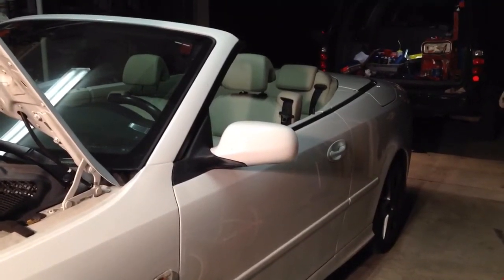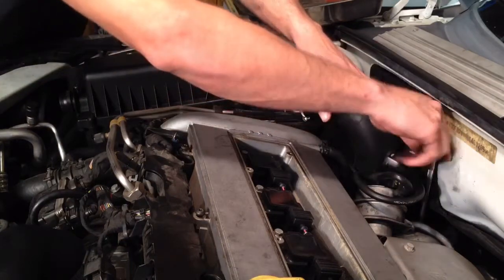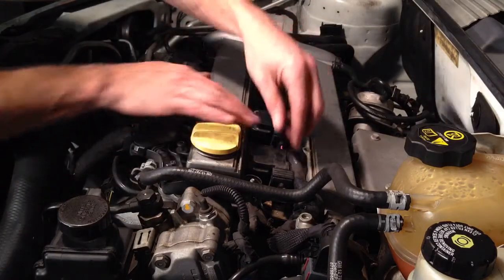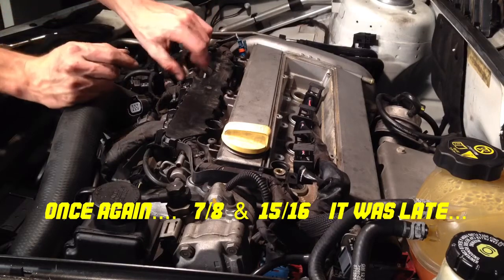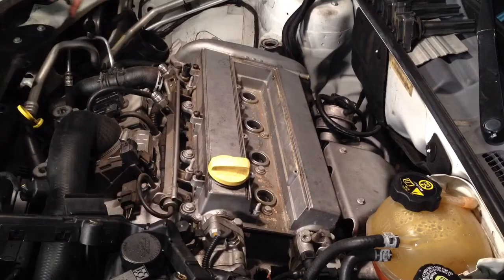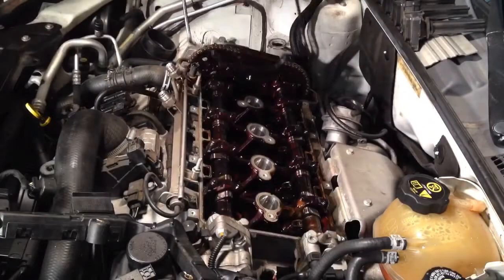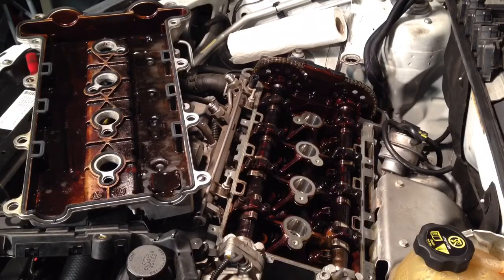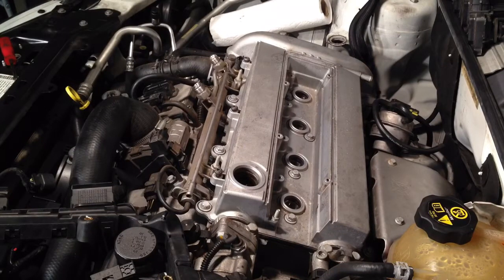2003-11 Saab 9-3 2.0 Turbo Valve Cover Gasket Replacement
How to change valve cover gasket on 2009 Saab 9-3 2.0t.  Required tools:
*Pick
*1/4 drive w/ extension
*10mm
*7mm
*T30 torx
*Pliers
*Flat screwdriver
*Needle nose
*RTV Silicone